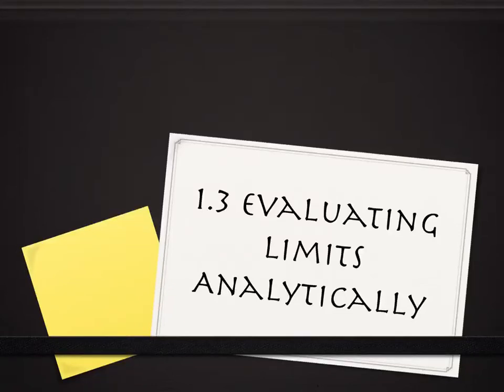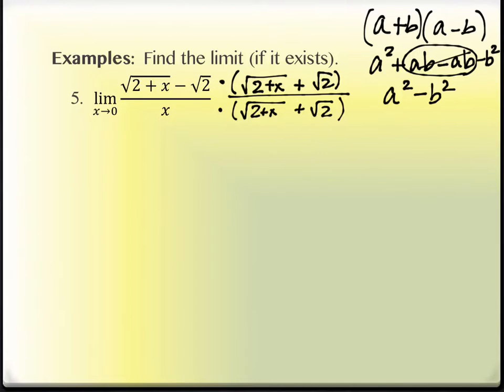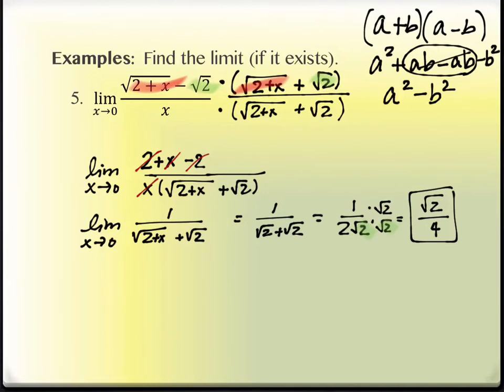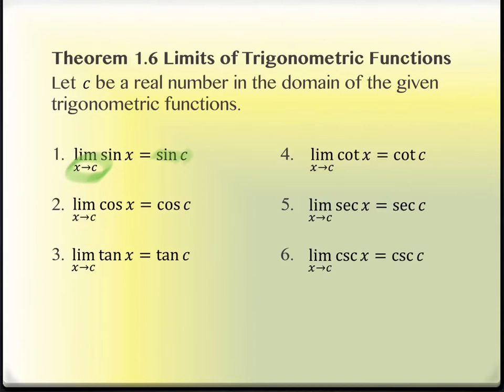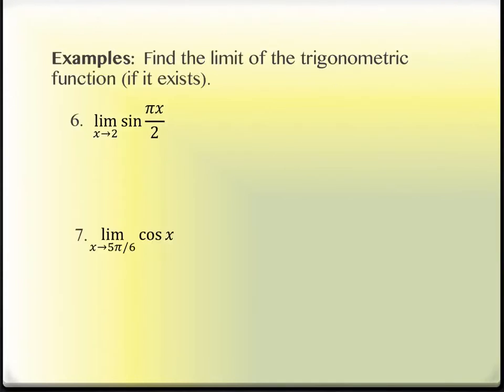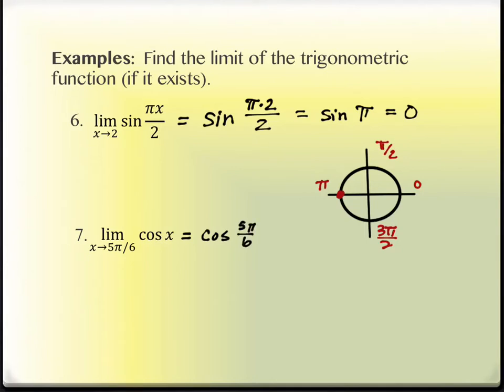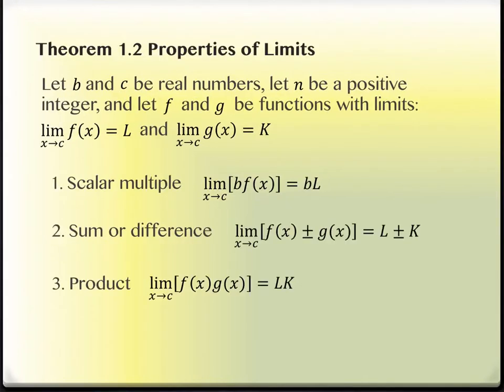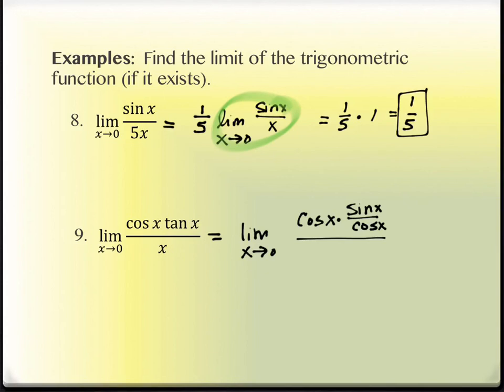1.3 Finding Limits Analytically (part 2)